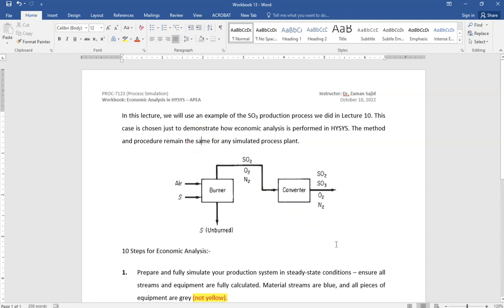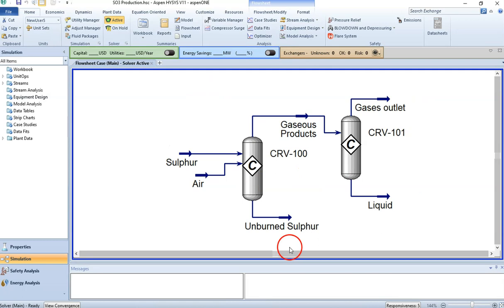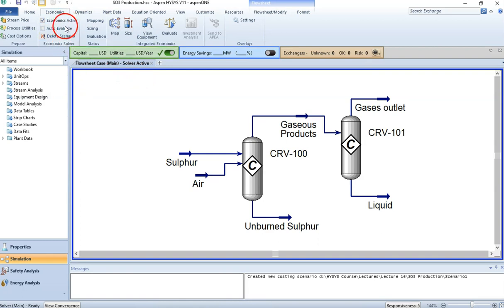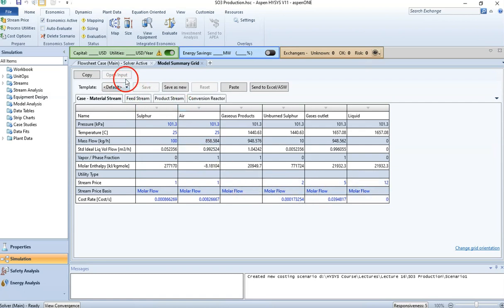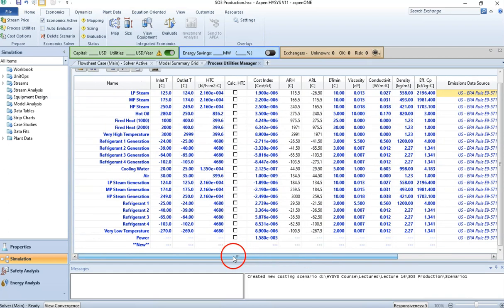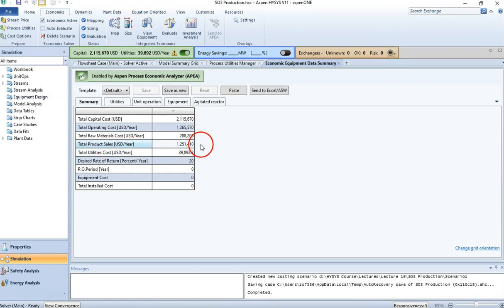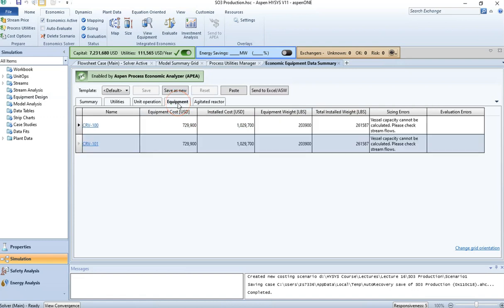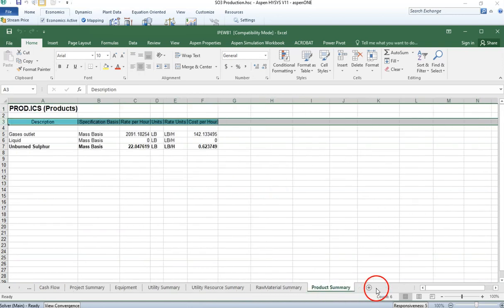Economic Analysis in Aspen HYSYS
This tutorial explains how to perform an economic analysis of a chemical plant in Aspen HYSYS. Here is the link to the example used in this tutorial
The tutorial explains how to use Aspen Process Economic Analyzer.